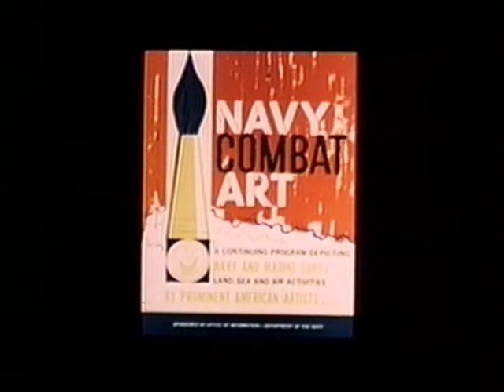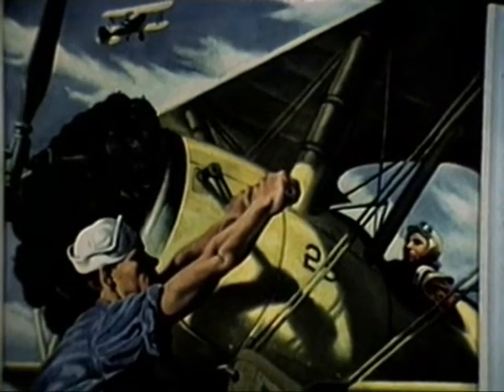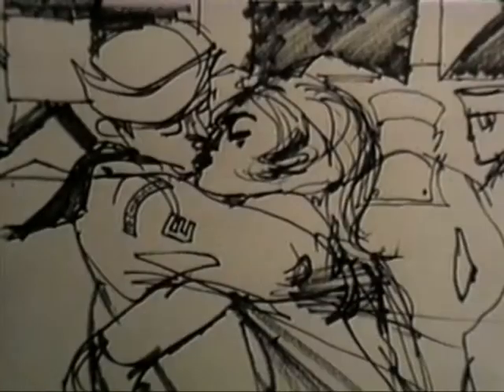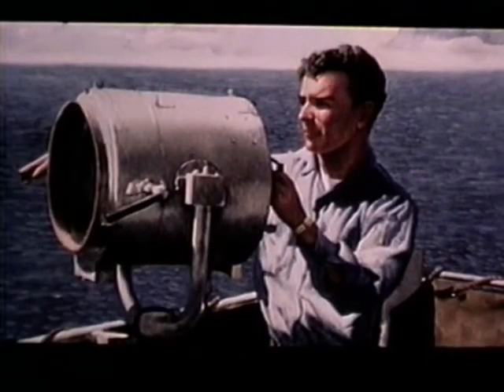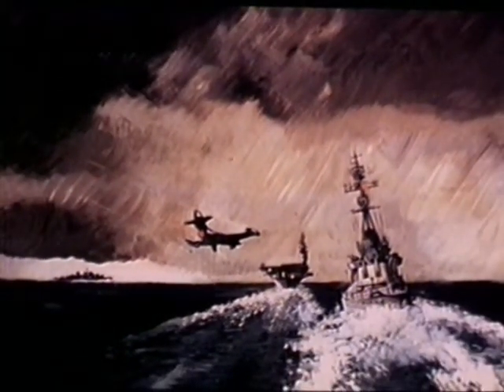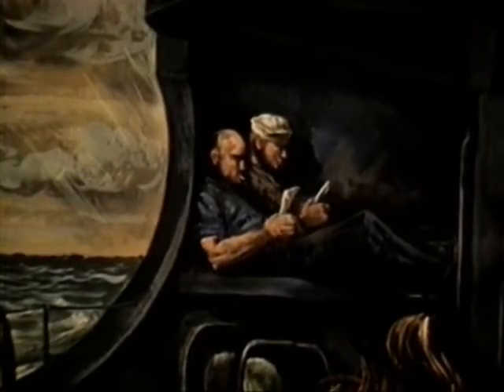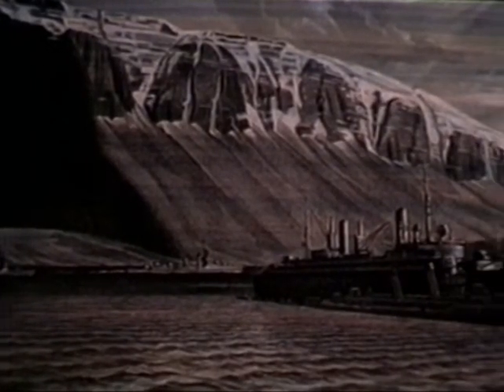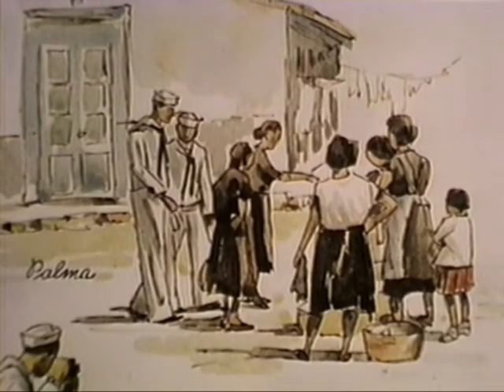MEN OF THE SEA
MEN OF THE SEA - Department of Defense 1970 - PIN 25245 - THE STORY OF NAVY COMBAT ART.